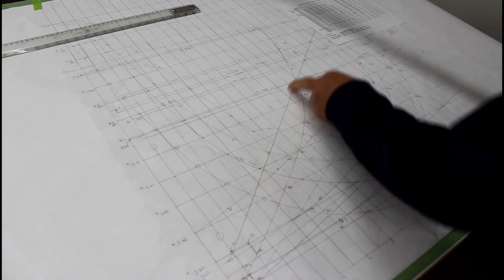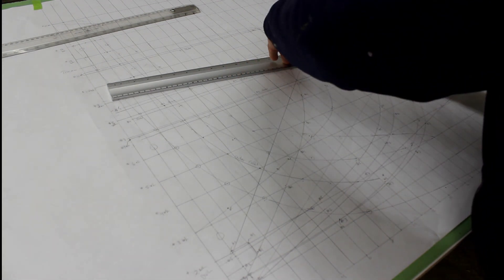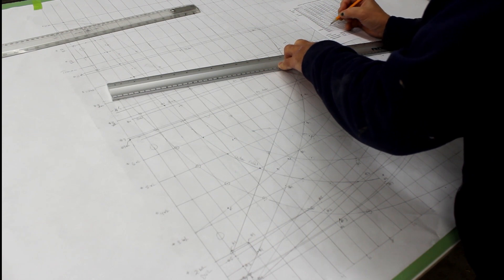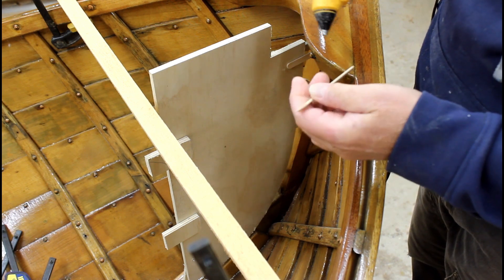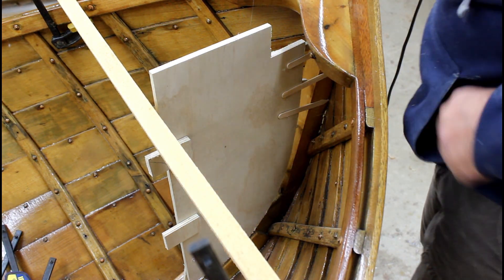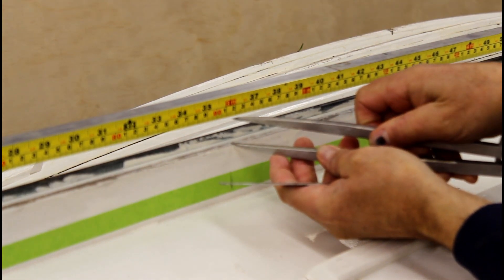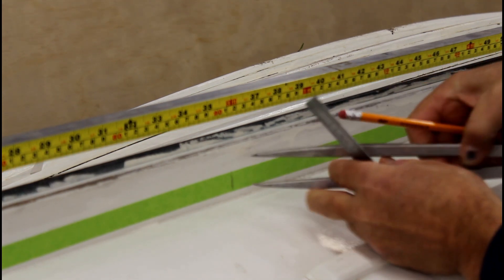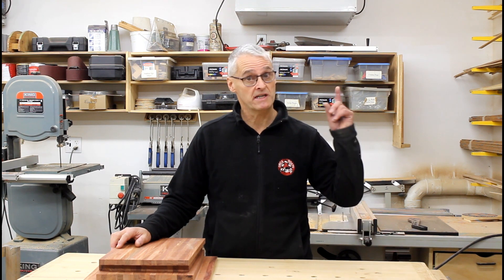Takings Lines - final episode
Taking lines is the process of measuring a boat to create a new set of plans.  This is the final episode in taking lines from the Ken Douglas row boat.  Up next will be lofting it out full size.